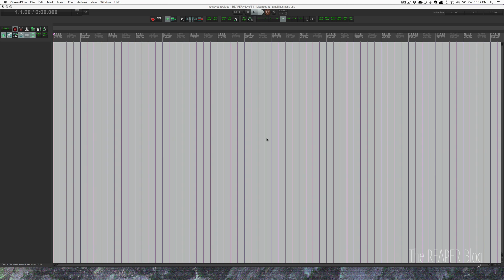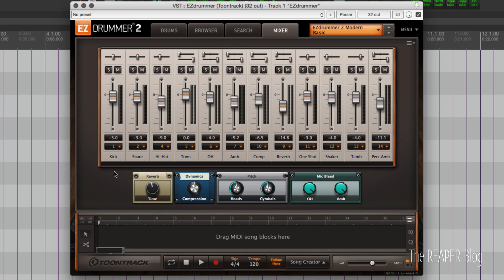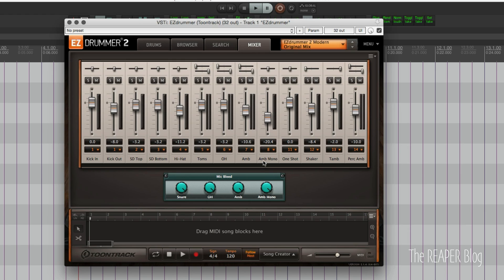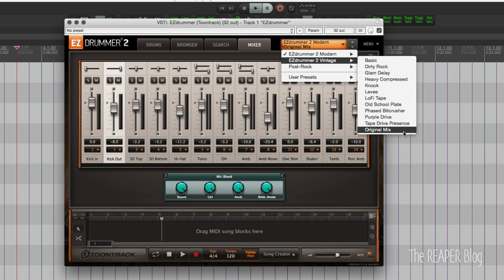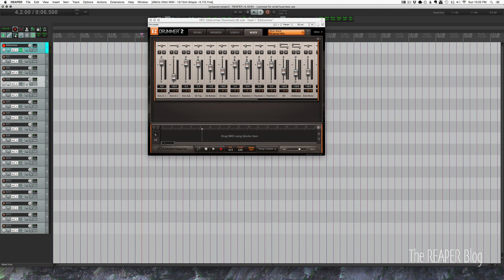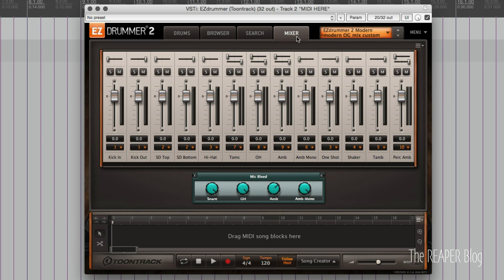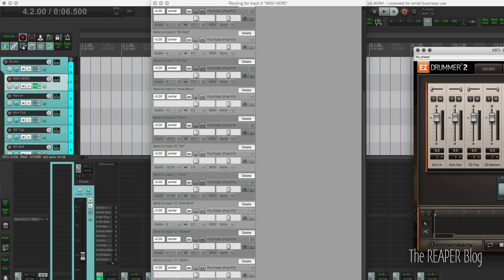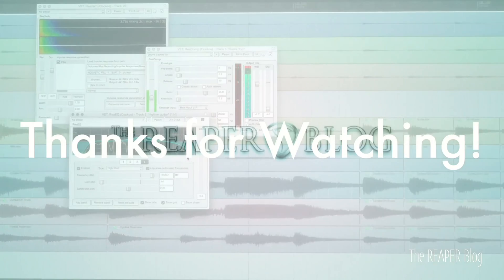EZ Drummer 2 Routing & Track Template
Toontrack EZDrummer2 is a fantastic tool for home studio songwriters. With up to 32 outputs it's quite flexible when it comes to mixing.
In this video I'll show you the basic steps to setting up multichannel routing for EZDrummer 2, as well as the REAPER Track Template that I use which saves considerable time and effort.
Skip to 6:35 to see the Track Template in use.

to sign up for the newsletter and get the Track Template and a MIDI Note Names, plus other goodies. An email will go out later today for existing subscribers with updated download link.